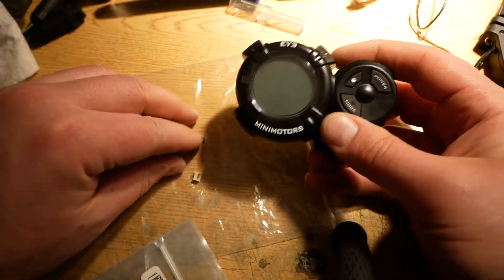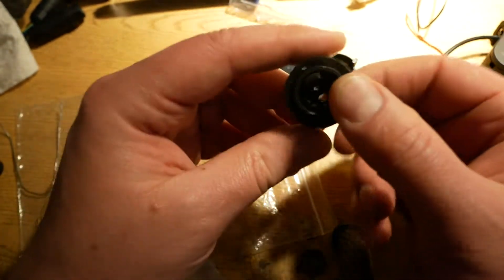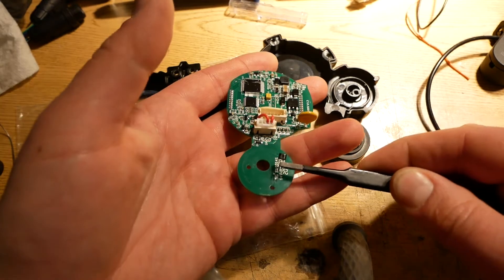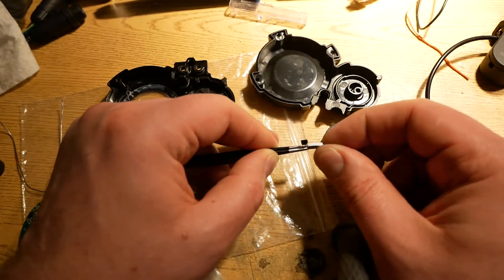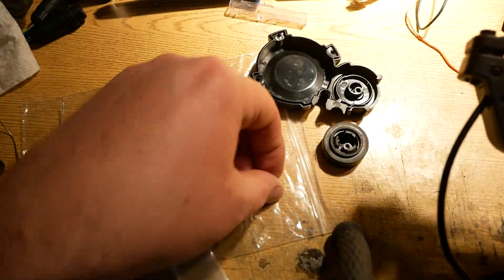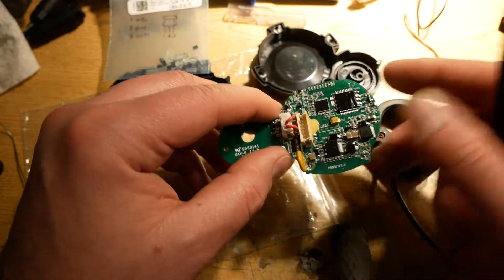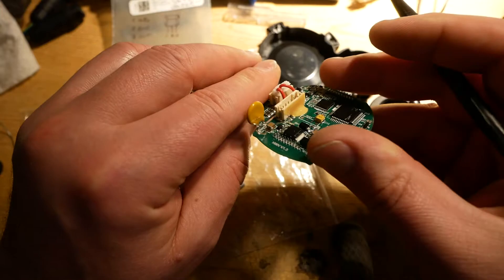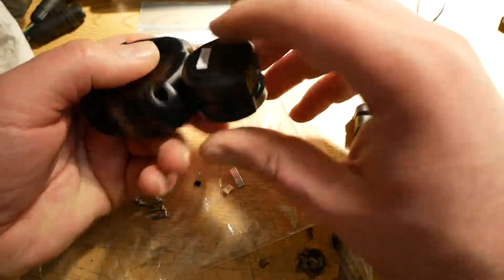Dualtron hook throttle delete for external throttle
In this video I present how to remove your hook throttle on any Dualtron throttle and replace it with any external hall based throttle.

I was asked about the JST 1.0 connectors I used. Here's some options that all have the 1mm leg spacing:

1. Here's a broader ready made kit with wires already crimped that all you have to do is push them into the plastic connector. This is just the female connector and not the male connector that you solder into the board.

2. This kit has the male and female connectors. Unfortunately the male connector is 90 degrees and you'll need to bend them so the connector can face straight up from the board. It has everything you need in it and no crimping required.

3. Like number 2,  just different source. Ready made JST-SH 3 pin kit with pre-crimped wires.

4. Here is the crimper I use and IMHO it's the only one worth getting. There are clones and other crimper styles. Just take it as written, get a legit Iwiss 3220 and be glad I told you to get it! The others are not worth having and tend to mangle the crimped pins. This one crimper will handle most pin types and sizes you are likely to ever see in EV and small electronics use.

5. JST 1.0 3 pin kit for doing it all yourself. You will need the IWiss 3220 crimper. JST 1.0 pins are super tiny and easy to mangle or over crimp! This is my choice since I crimp lots of cables for various applications and have JST 1.0 in 2 pin to 14 pin connectors